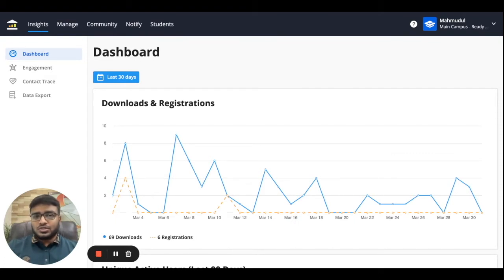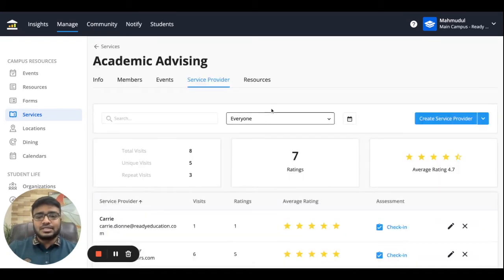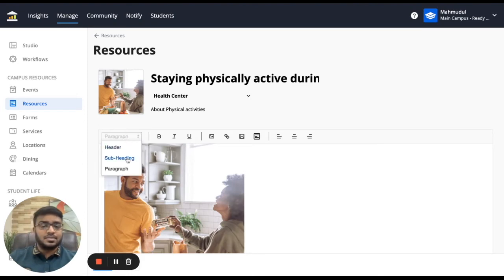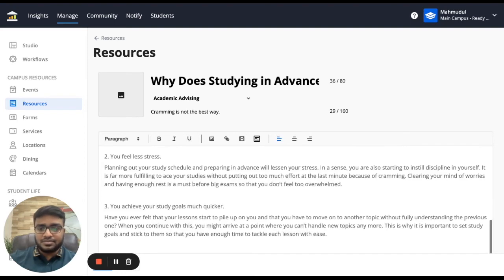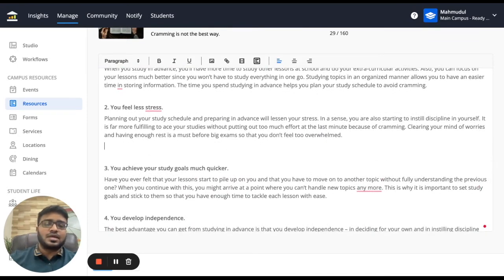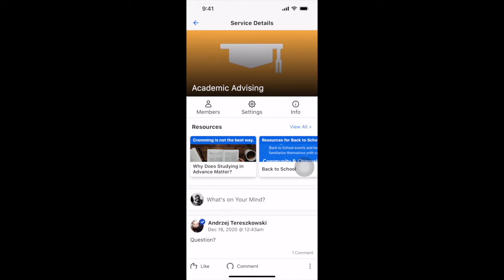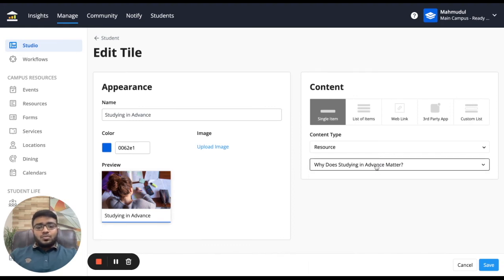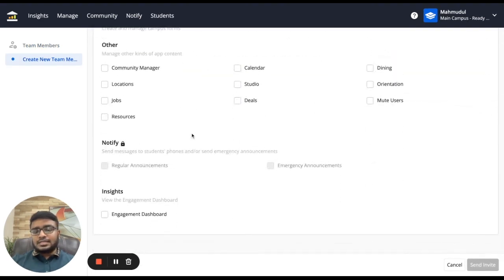Feature Walk-through - Resources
The Resources feature is a suite of tools that allows you to create and share interactive and dynamic content. This could be an informational document or a description of other content in your campus app.